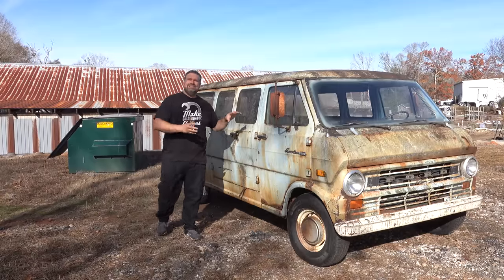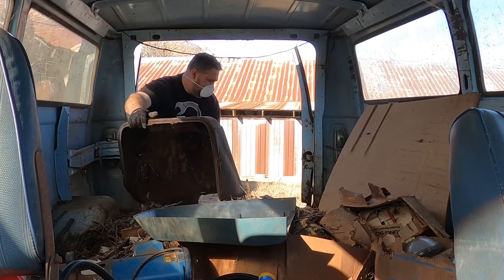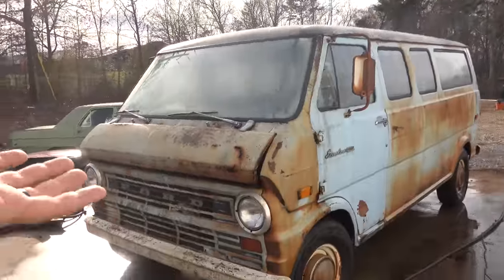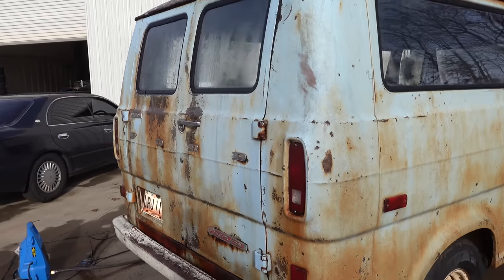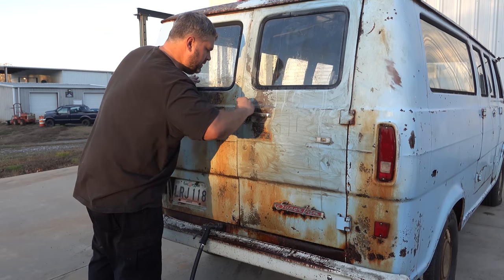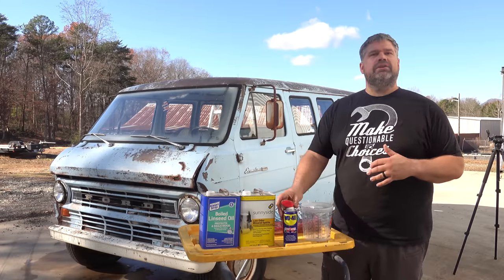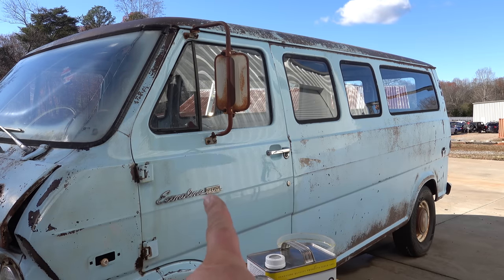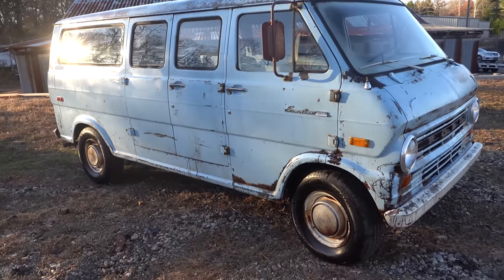First Wash In 32 Years! Abandoned In The Woods, Can This Van's Paint Be Saved? Ford Super Van VGG!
On an episode of Vice Grip Garage, Jared and Derek got this forgotten van running, and drove it to Jared's shop from deep in the woods, with only one small fire. Can Jared get the van clean? Will it even have a floor? Need more of the van after seeing it get cleaned? Check out the Vice Grip Garage video

Links to our partners:
Need oil? It has to be Valvoline!

Have a wiring project? Our Friends at WireCare have you covered!